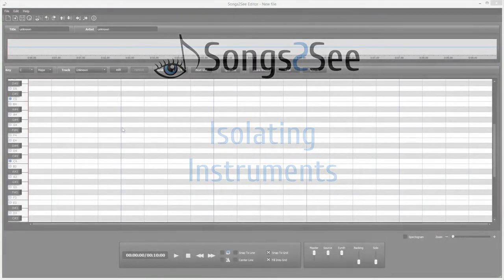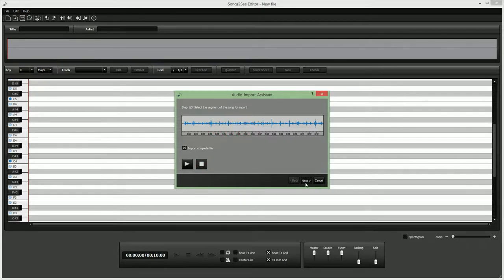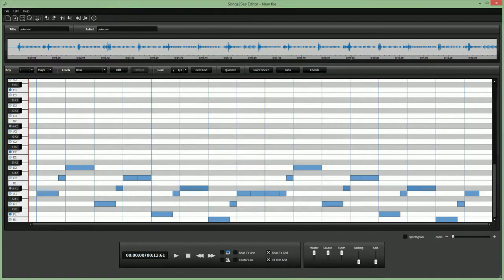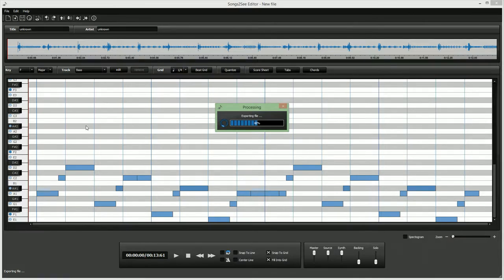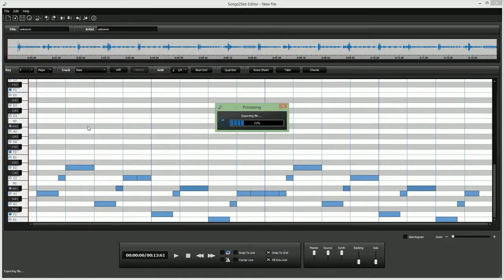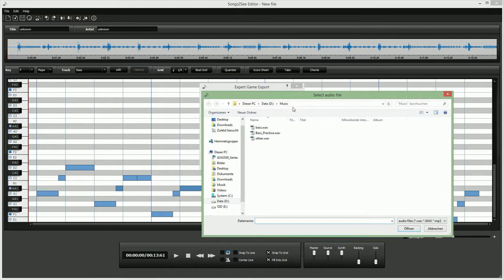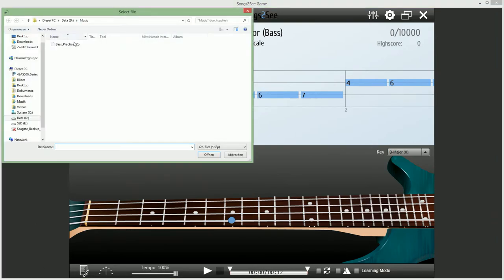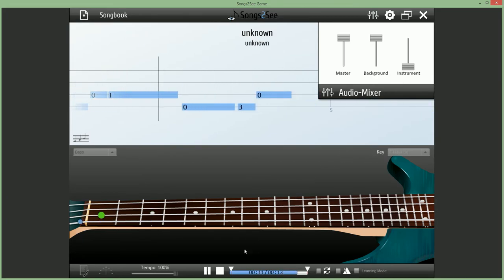Isolating instruments with Songs2See Editor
This video gives a step-by-step tutorial on how to isolate instruments in music with the help of Songs2See Editor. As an example, we will work on a bass line for use as music exercise in Songs2See Game.